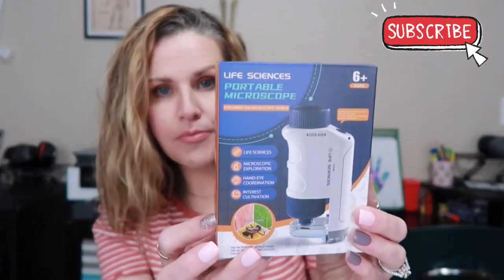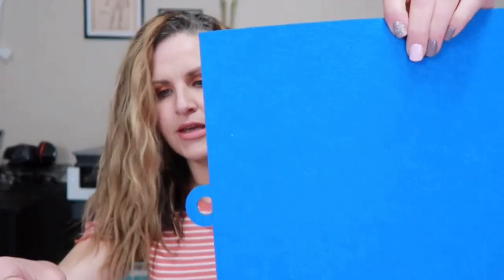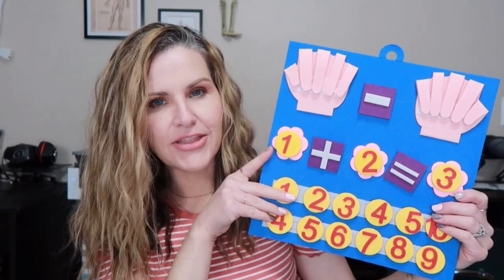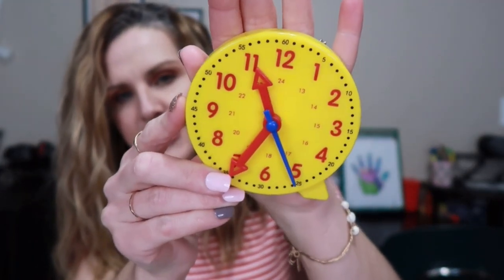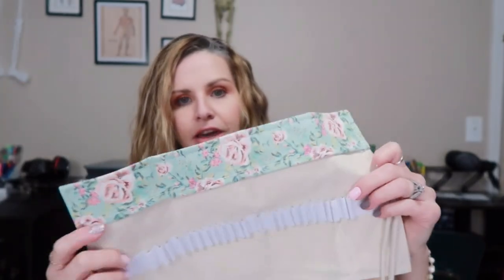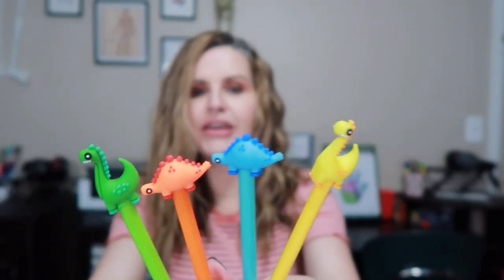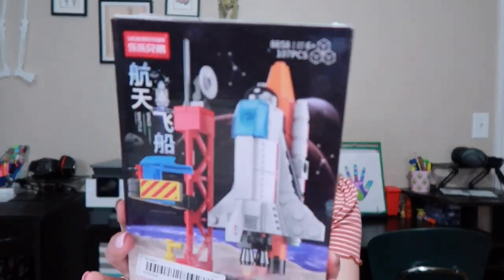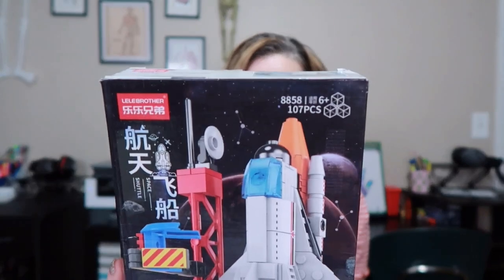Homeschool Haul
💜Like- to show this mama support

💙Comment- because I love hearing from you all

I also have a planner available for download. I have a flip through of it, if you’d like to see it.

You can download free Bible supplements.

Handheld Microscope Set With LED Light 60X-120X Home School Kids Biological Science Educational Toys STEM Gifts

Kid Felt Finger Numbers Math Toys, Children Counting Early Learning Educational Board, For Toddler Teaching Aid

5pcs Metal Pen Clip New Design Notebook Accessory Conveniently Carry Pencil Holder Fixed Pen Holder

24pcs/Box Specimens Of Natural Tiny Cute Crystal Agate Stones, Small Crystal Agate Stone, Whole Box 3.5in * 2.36in

4 Inch Teaching Clock, Learning Tell Time Analog Clock, Demonstration Clock, 24 Hour 3 Pointers Geared Movement Clock For Classroom Teacher, Yellow

Self-discipline Chore Checklist, Memo Board, Size 6.6*2.1in, A Punch + A Piece Of Paper, Daily Affairs For Home Travel Planning Reminder Tool To Do List

1pc DIY Diamond Painting Kit For Adults Beginners, Full Drill 5D Diamond Art Mosaic Magic Gemstone Art For Home Wall Decor Gifts, Frameless 12x16in

Manual rotary pencil sharpener- SOLD OUT

1pc The National Parks Of The US Illustration Art Print, USA Travel Checklist Poster, Nature Lover Gift Canvas Painting Wall Decor, Frameless

1pc Personalized Print Canvas Craft Pencil Bag With 24 Storage Grids

Dinosaur pens- SOLD OUT

52pcs Classic English Phrase Decorative Stickers For Water Bottles, Laptop, DIY Decoration,Scrapbook, Skateboard, Phone Case, Water Glasses, Books,DIY Materials

50PCS Travel USA Map Vinyl Sticker - Camper Trailer Decals For Window With State Flag - Road Trip Map Of America - Waterproof, UV Protection For Window, Door Or Wall

Aviation Spaceport Model Space Shuttle Rocket Launch Center Construction Building Blocks Spaceship KIDS Bricks Creative Toys

My Father’s World
Enter W107302 during checkout

 a